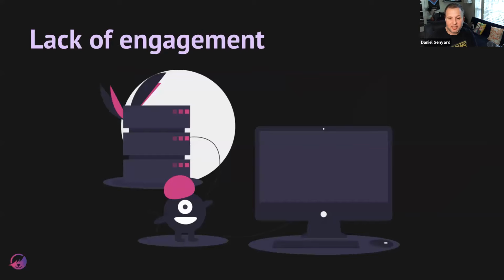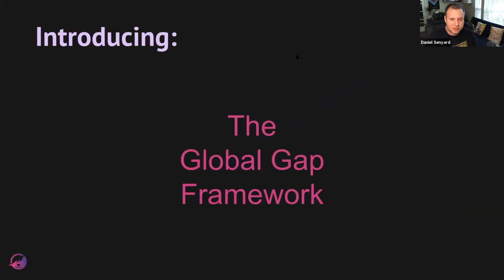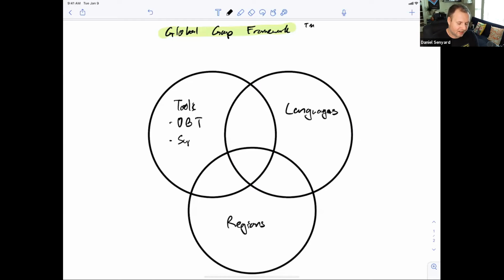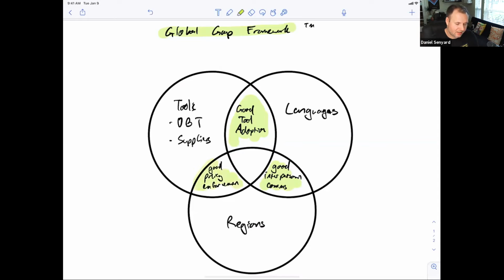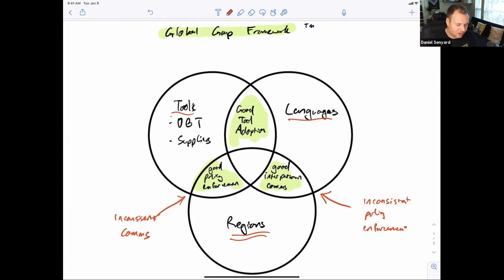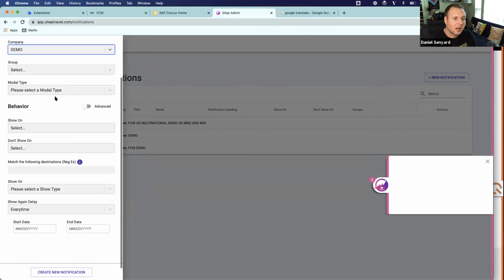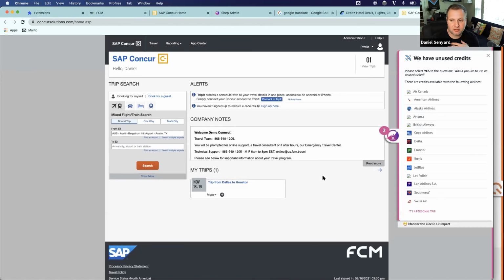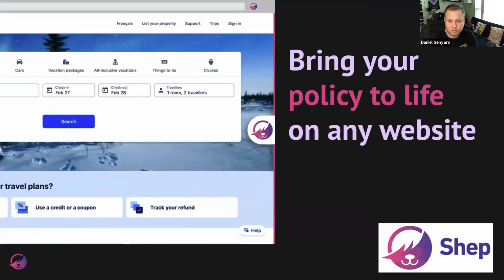Shep Webinar: Standardizing your travel policy to your global workforce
Managing a global travel program requires you to account for differences in suppliers, cultures, tools, and currencies. Understanding this and scaling a solution is challenging. Watch Shep’s webinar to learn how to localize and personalize your policy.